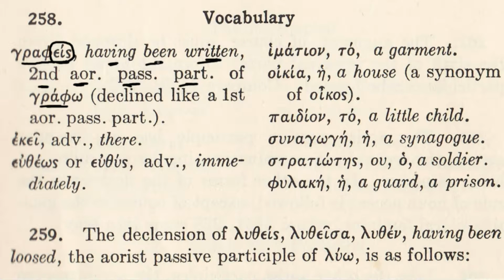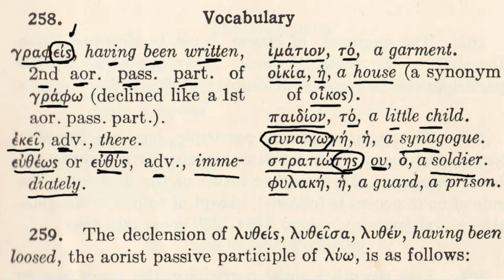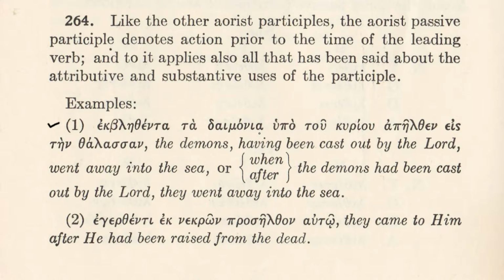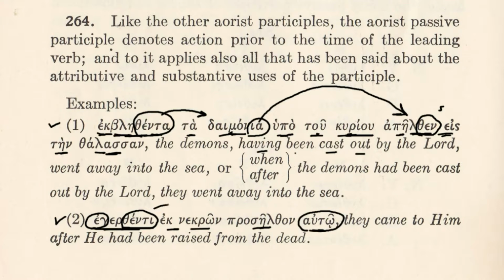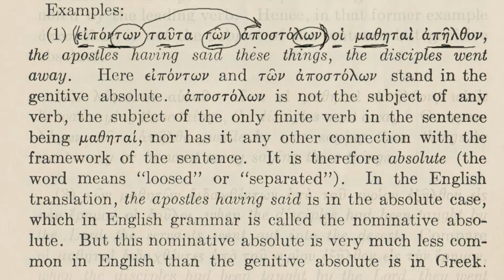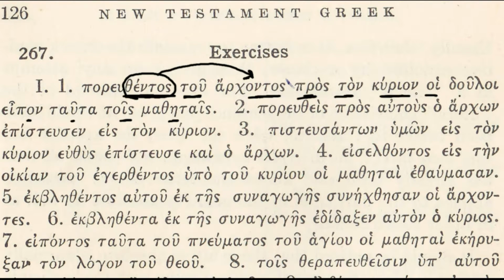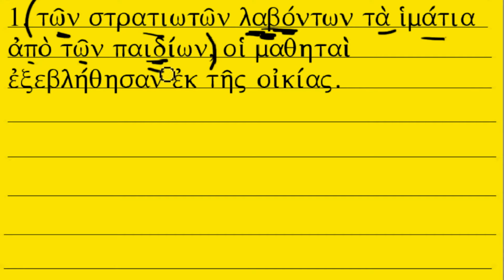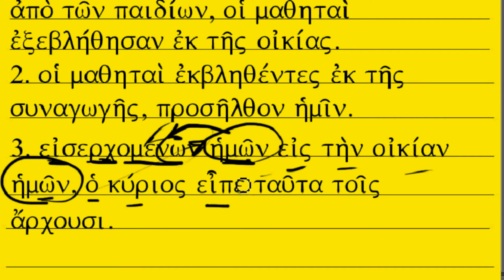20. The Aorist Passive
Greek Aorist Passive.